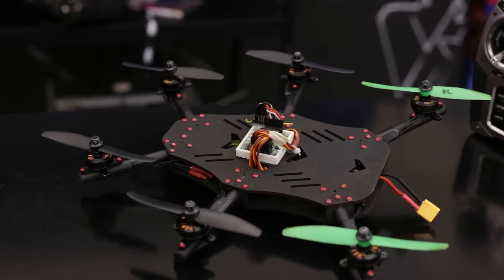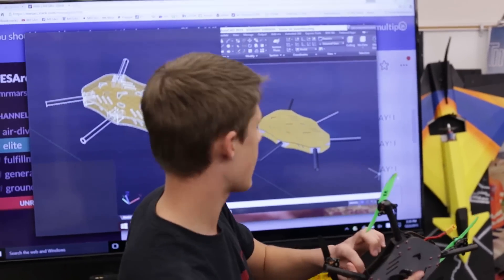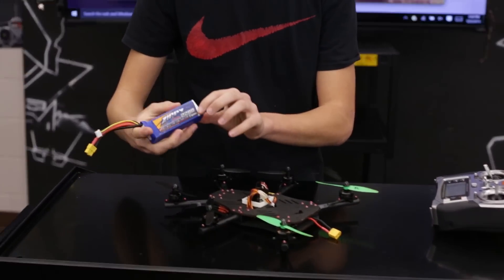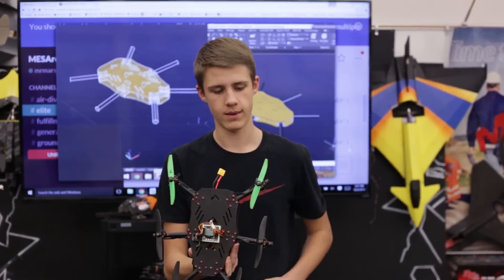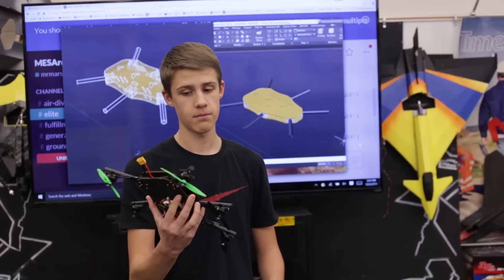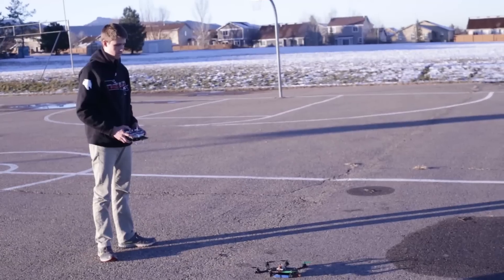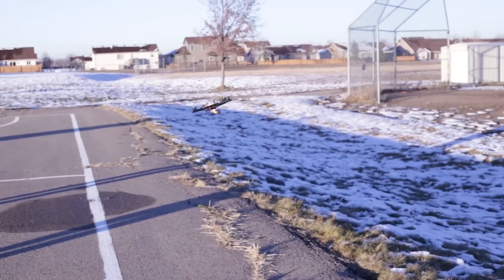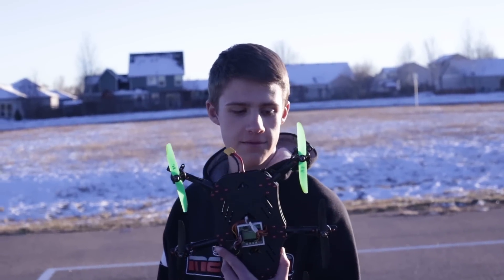MESArc - Mini Hexacopter DIY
Episode featuring Elite student Nic and his Hexacopter creation.

Follow us @mesarc